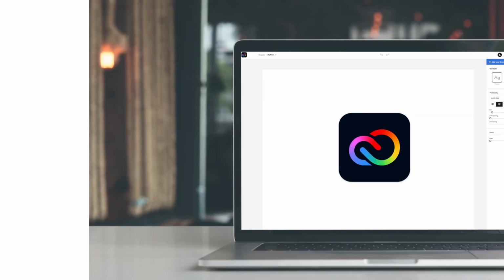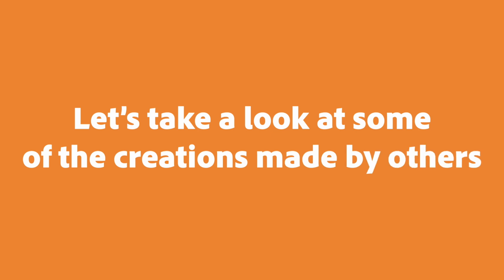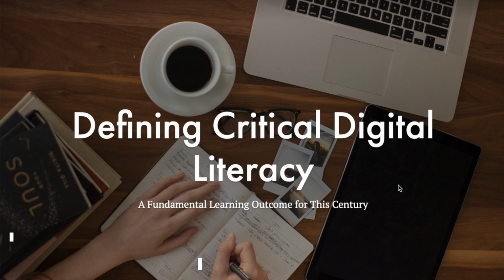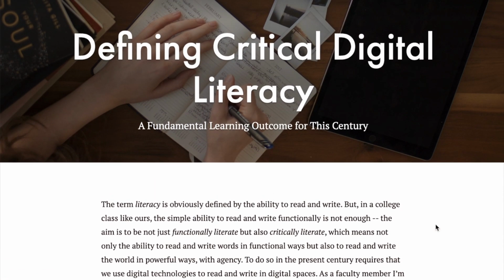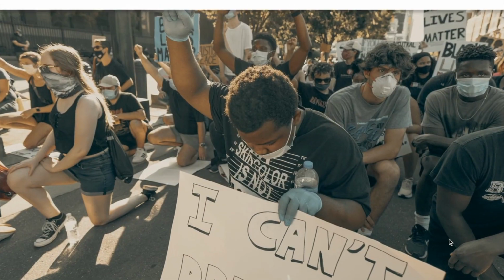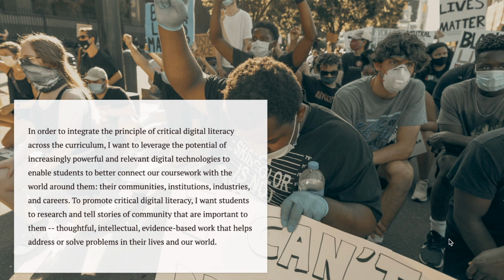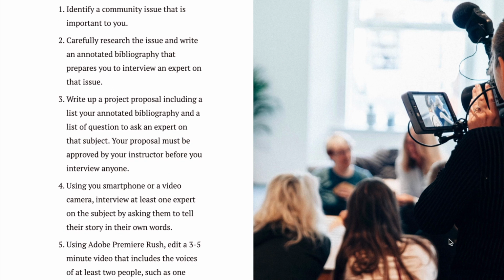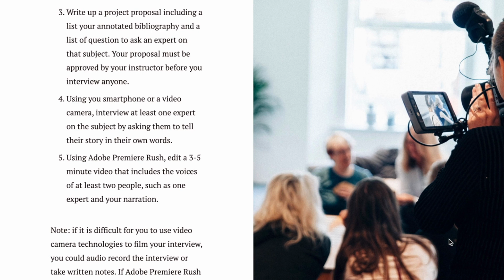Assignment Overview | Cultivating Digital Literacy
In this video, you'll learn how to meet all the requirements for completing this course and receive your digital certificate and badge.

This video was created to support the free 'Cultivating Digital Literacy' course on the Adobe Education Exchange. This course aims to help educators cultivate digital literacy in their campus, course or class.

You can also view all the videos in this course as a playlist